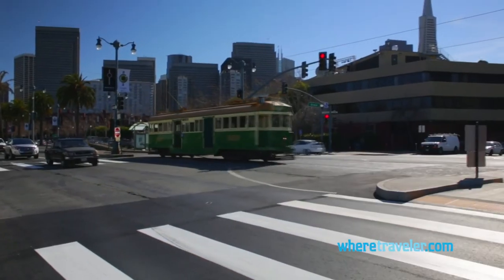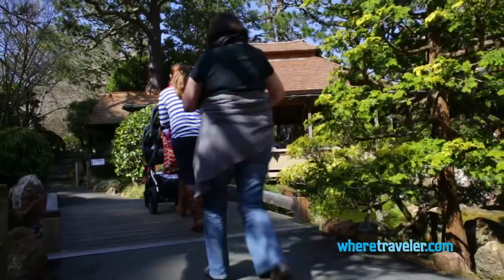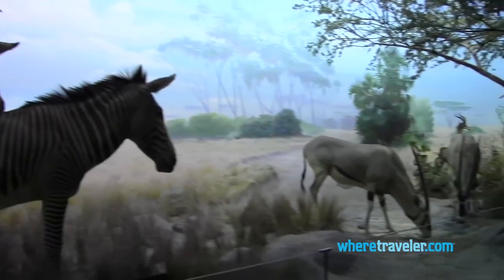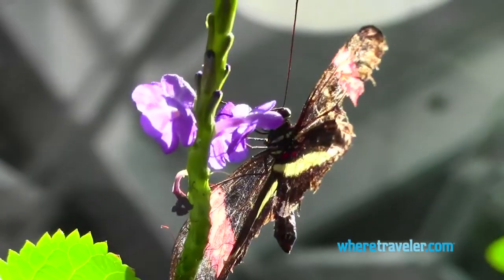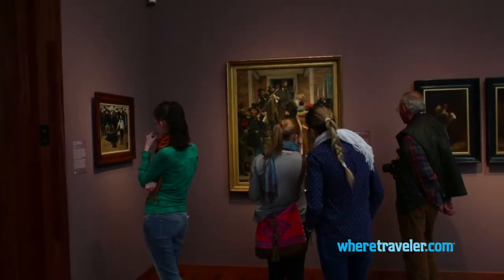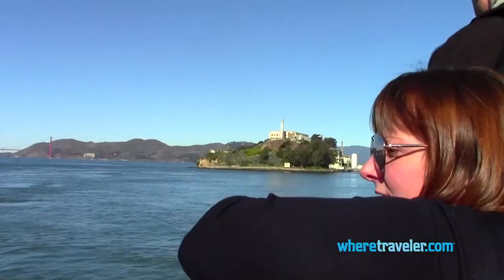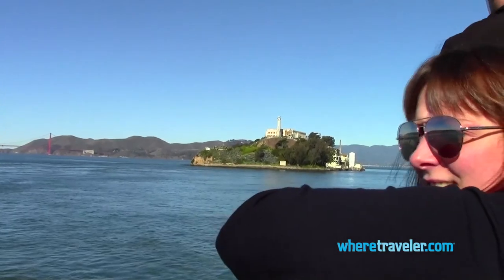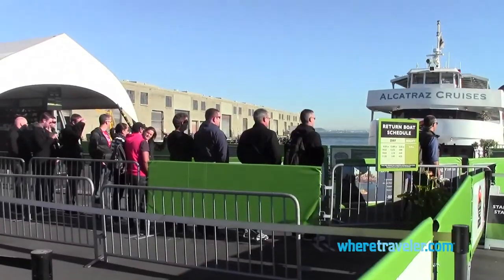The Golden Gate Park in San Francisco | WhereTraveler.com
A guide to San Francisco's Golden Gate Park, from visiting the park's museums to finding relaxation in the outdoors—and even where to find unique park elements like Dutch windmills and paddocks of buffalo!

For an escape from the city's hustle and bustle, there's no better place than Golden Gate Park. The park is enormous, and used by all manner of locals and visitors, whether they're looking for cultural attractions, a good workout or a quiet picnic. The park is so large that it even features a paddock of live buffalo, and two impressive Dutch windmills.

The California Academy of Sciences museum is also located within Golden Gate Park. It's one of the largest natural history museums in the world, and features an aquarium, planetarium and an indoor rainforest.

Across the street is the striking de Young Museum with its copper facade. Inside you'll find an assortment of African, Pacific and American art.

Nearby, and still in the park, is the Japanese Tea Garden. Originally designed for the 1894 World's Fair, the garden will transport you across the Pacific with its pagodas and arched drum bridge.